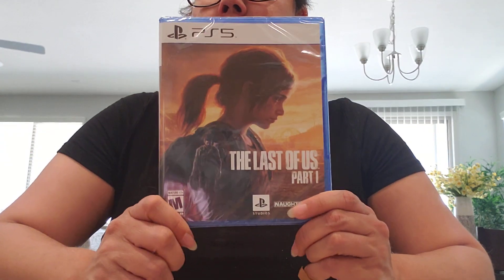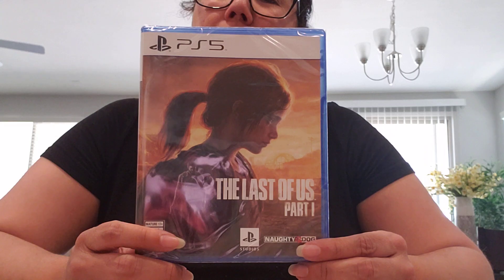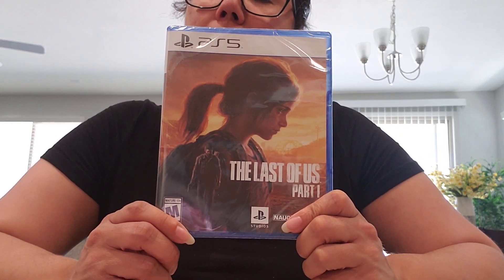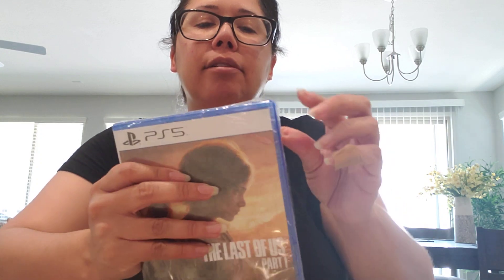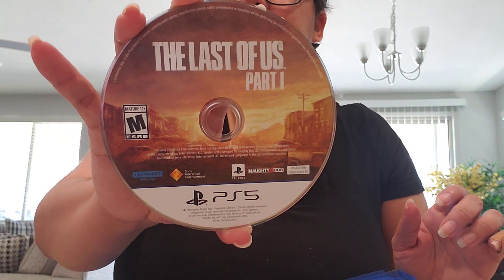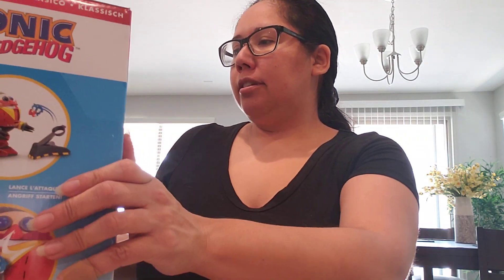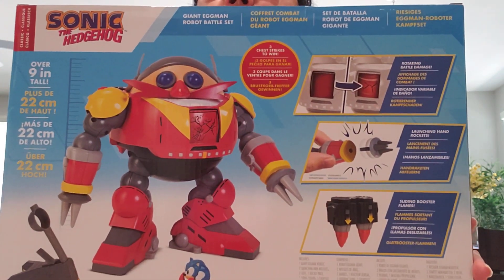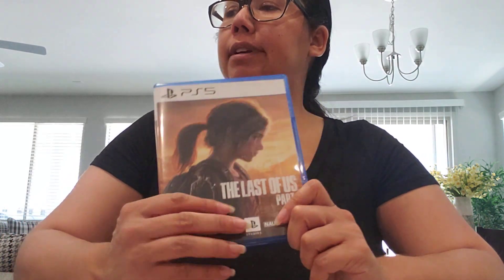it's good to wait for sales